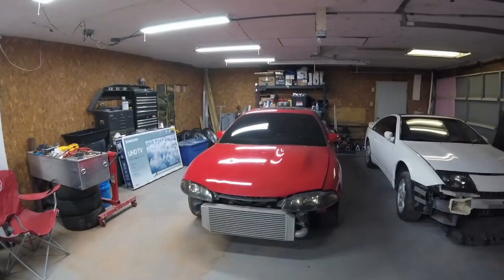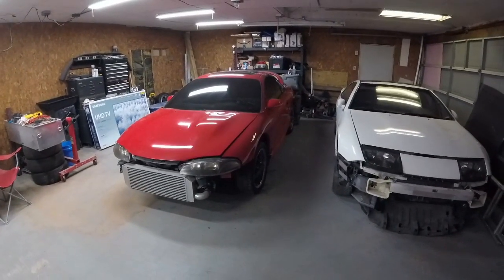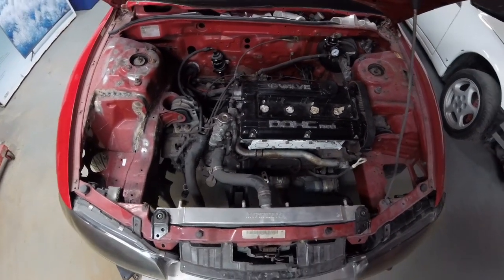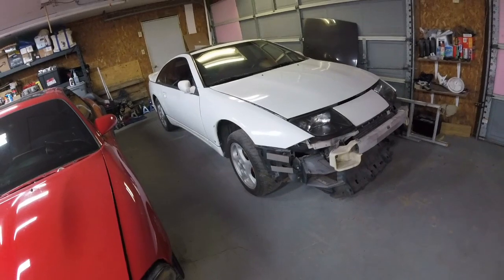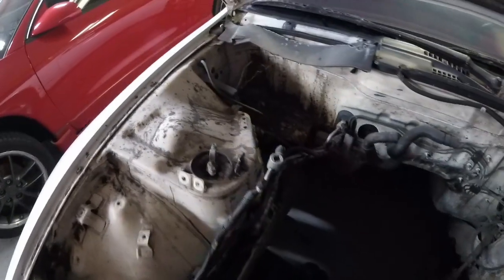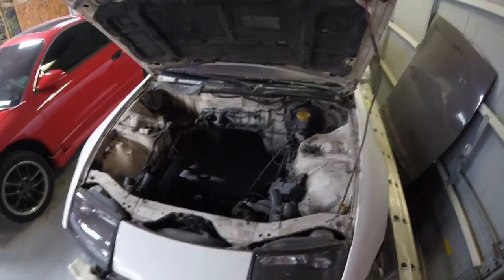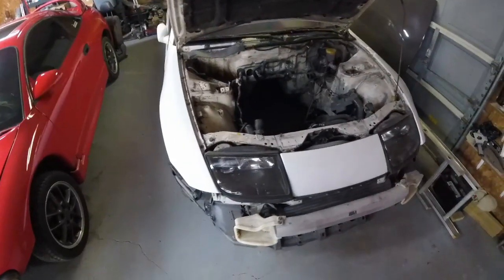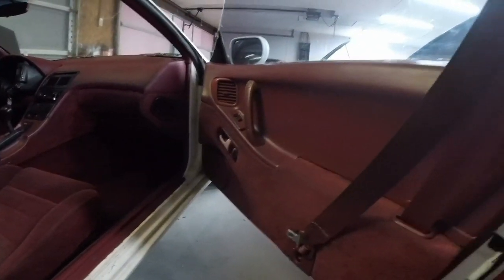Project Introduction: 1997 Eclipse GSX and 1990 300zx TT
This is just a quick little combo video going over my eclipse GSX and my other 300zx (mine not my wifes ;) )